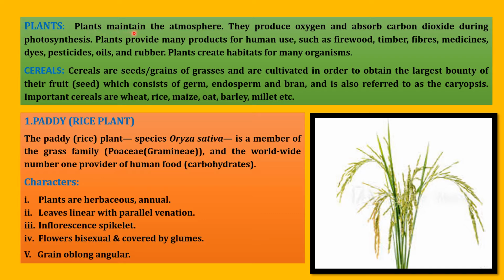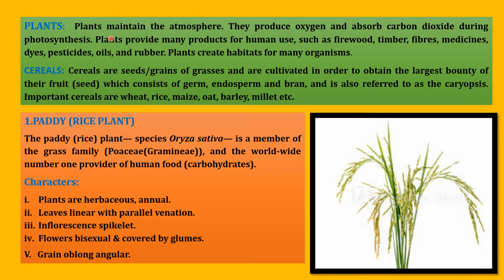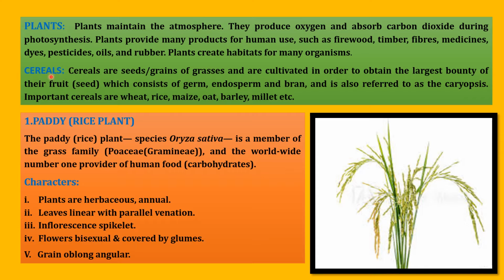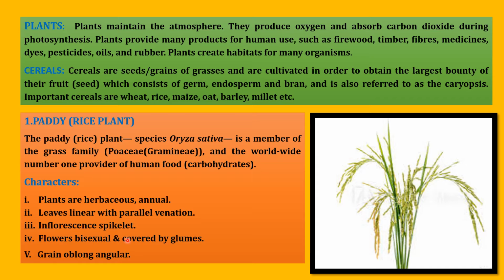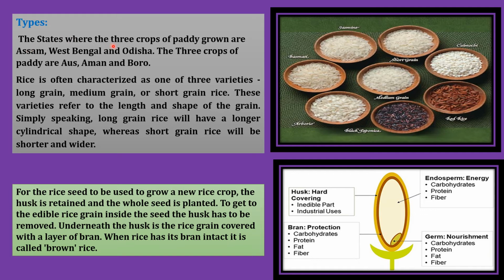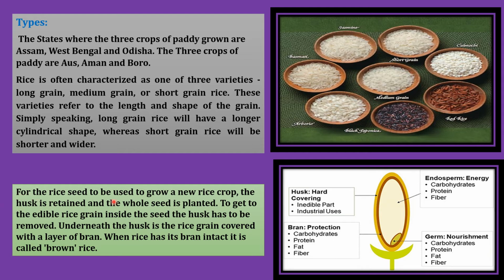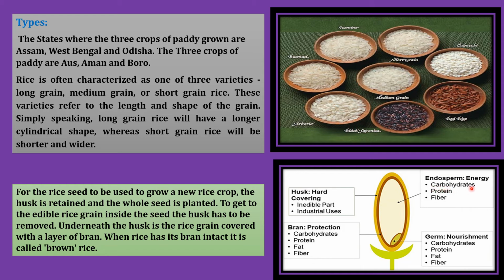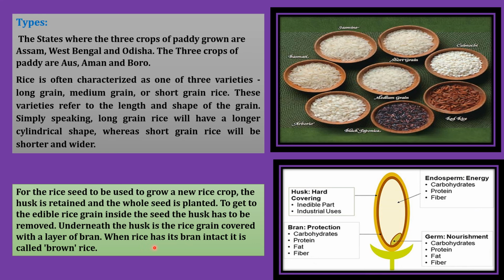OUTLINE IDEA AND IMPORTANCE OF SOME PLANTS & ANIMALS / PART - 1 / CLASS - VII